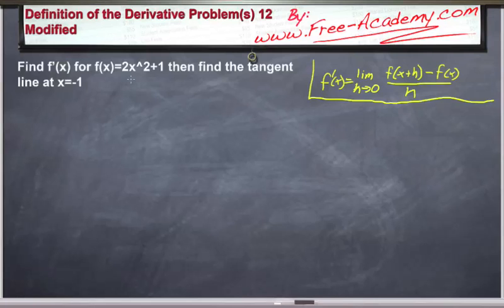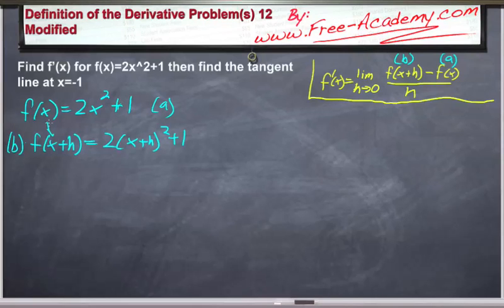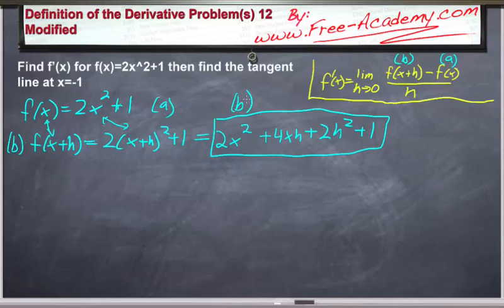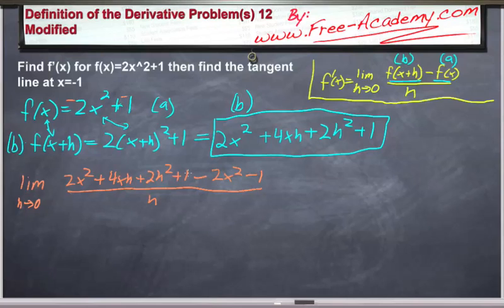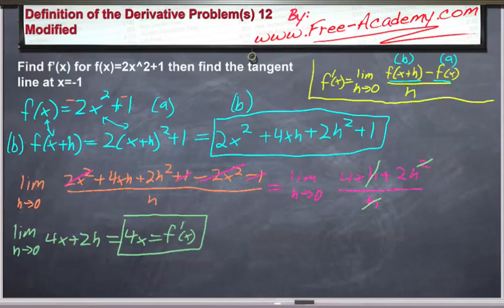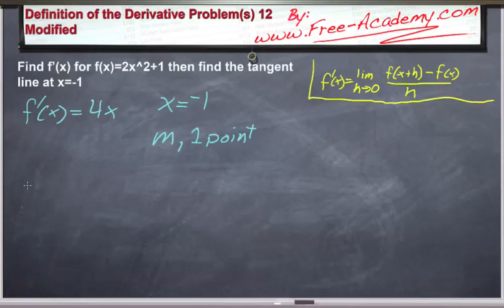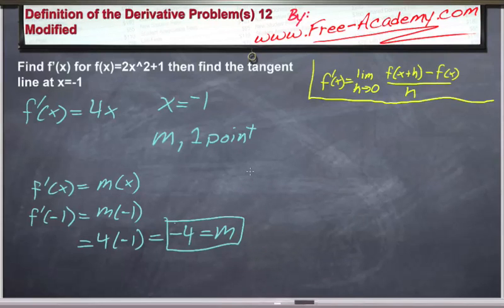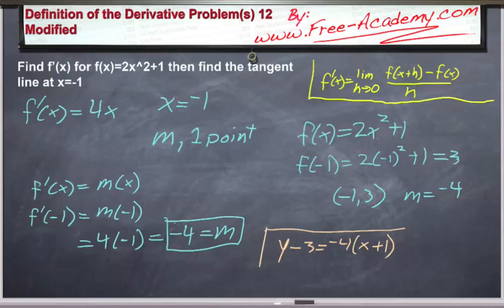Definition of the Derivative Practice Problem 4 - Finding the Derivative of 2x^2+1 Calculus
This lecture uses the definition of the derivative to find the derivative of 2x^2+1.